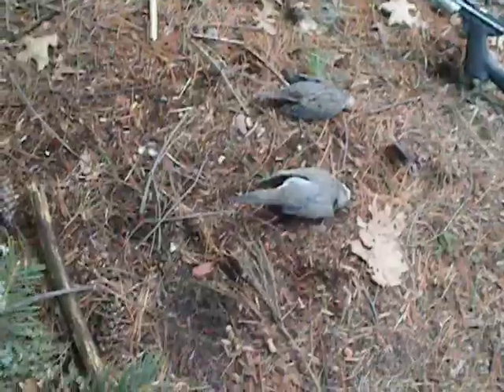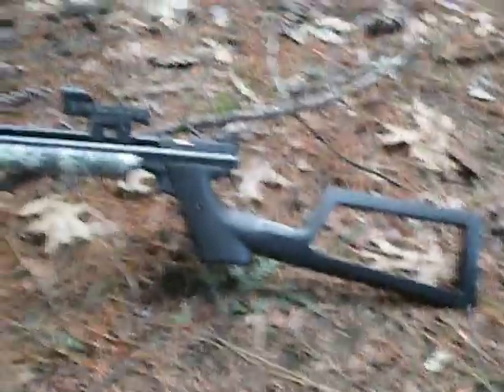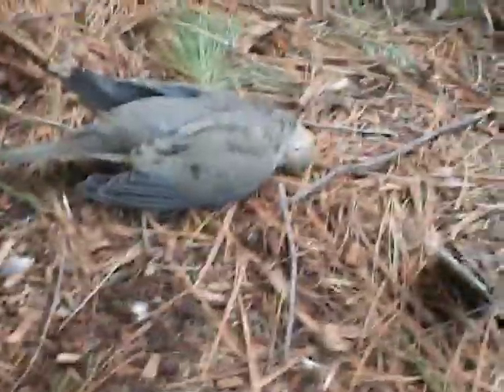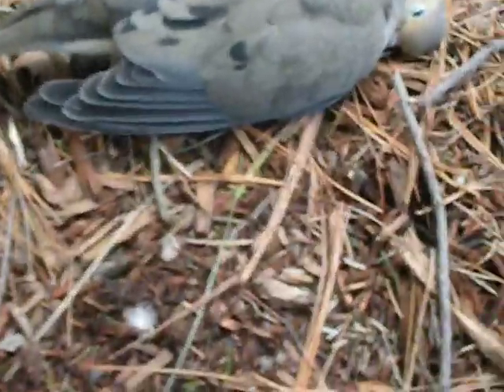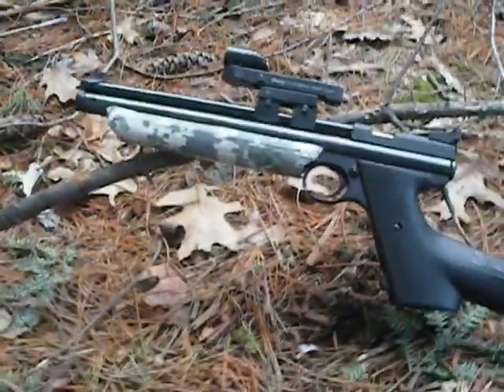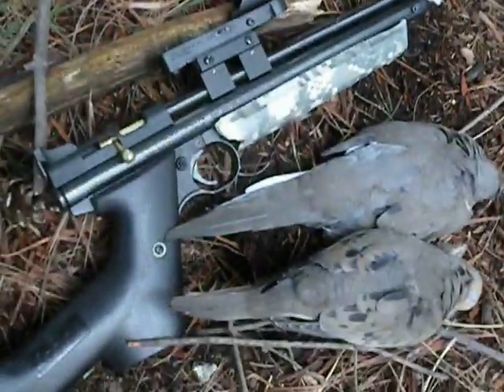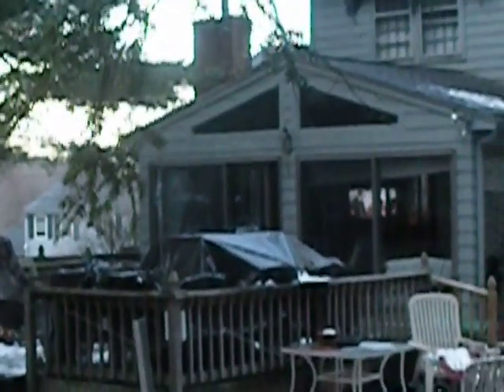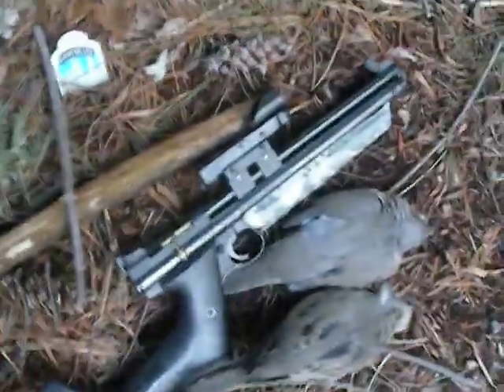Crosman 1377c hunting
the r two morning doves i shot at 15 yards with my crosman 1377c with mods. it have a stock and red dot sight. i was using crosman field pointed pellets. more hunting videos to come. please subscribe